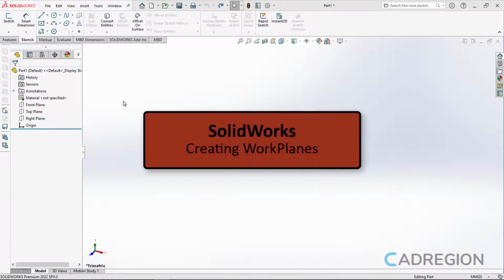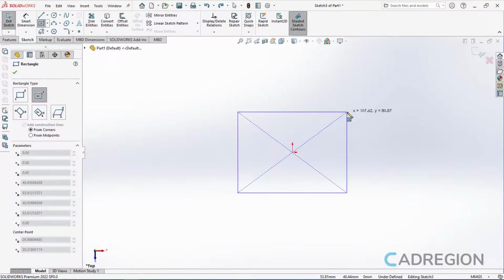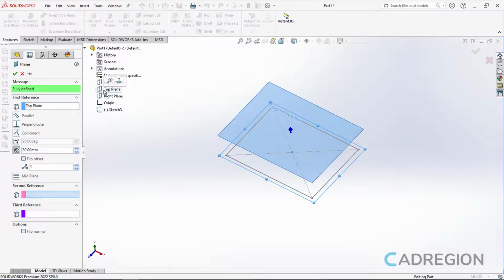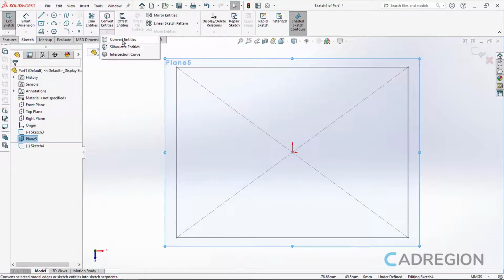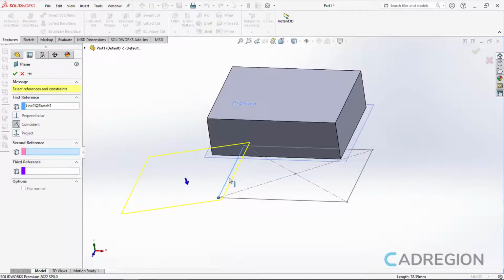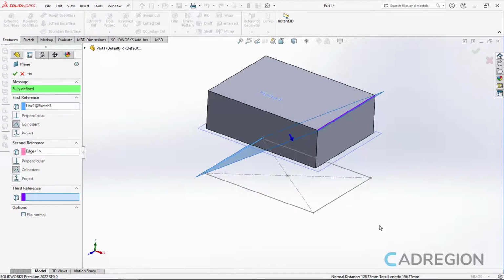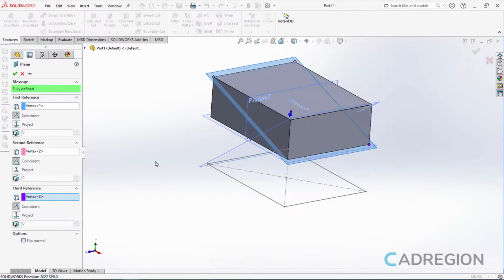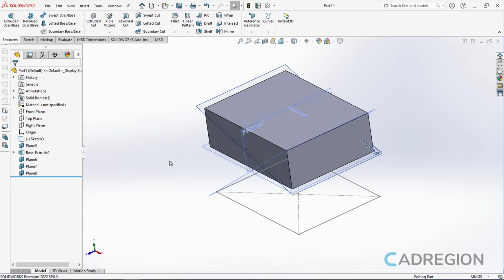3-1 How to Create Workplanes in Solidworks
In SolidWorks, workplanes are essentially flat, two-dimensional surfaces that you can create within your 3D model. They act as a foundation for various tasks, including:

Sketching: You use workplanes to define the geometry of your model by sketching 2D outlines on them. These outlines are then extruded, cut, or revolved to create 3D features.
Section Views: Workplanes are used to define the cutting plane for creating section views of your model, allowing you to see the internal details.
Feature Definition: Certain features in SolidWorks, like lofts and draft features, rely on workplanes for reference during their creation.